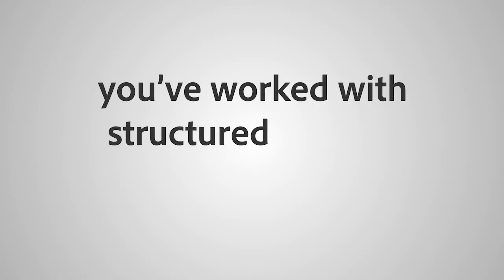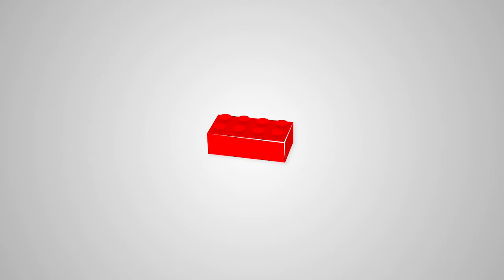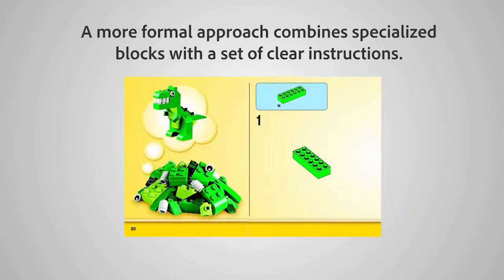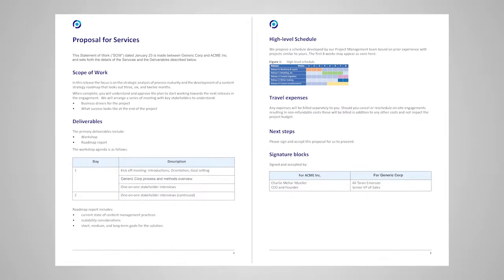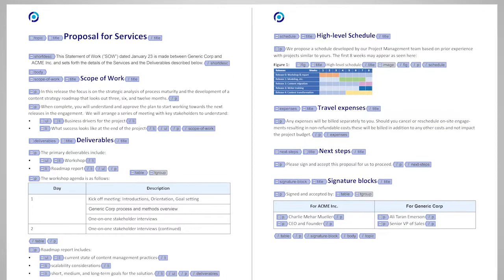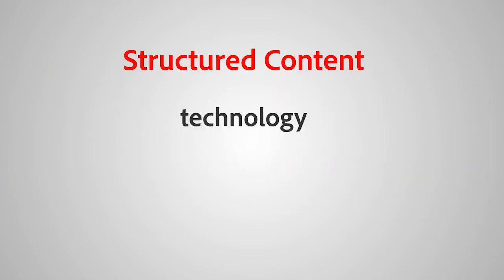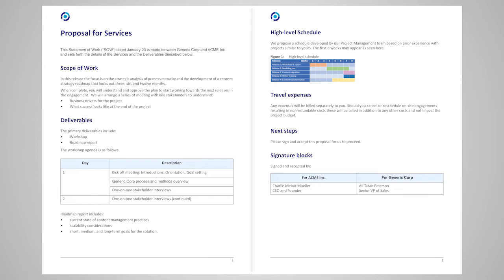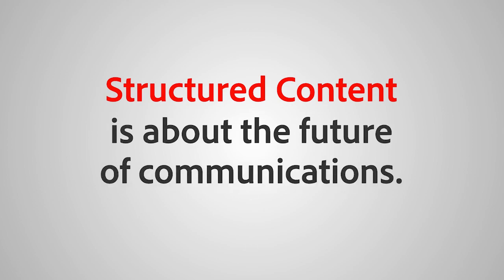What is Structured Content?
Learn what structured content is and how it can help your organization to save time and costs, and take advantage of multi-channel publishing opportunities. Structured content unlocks the power of single sourcing, making writing, editing, approving, and publishing faster and more accurate. All of this is covered in this short video.

Follow updates on products, events, webinars, and more.